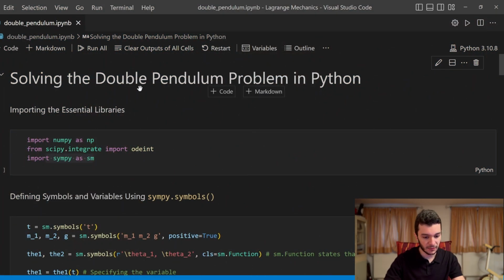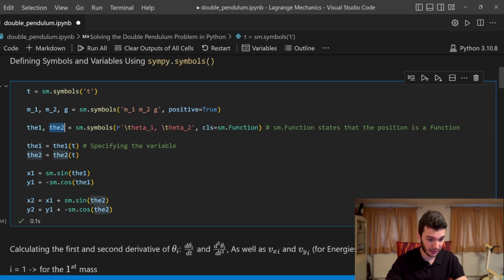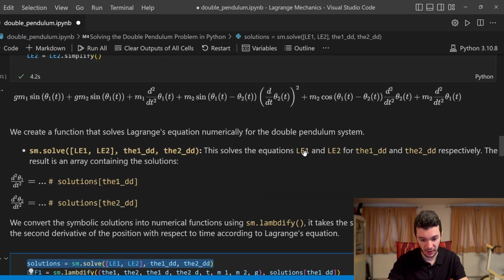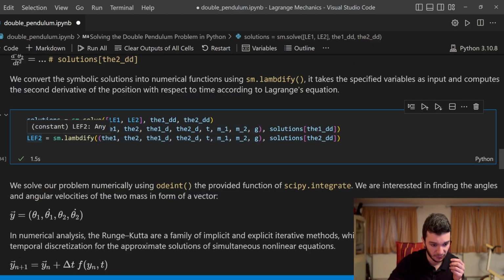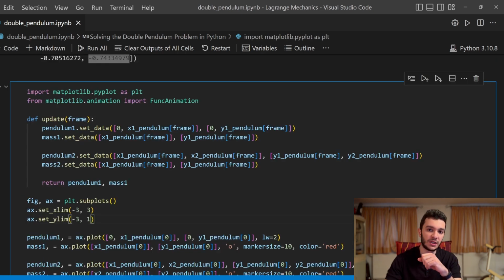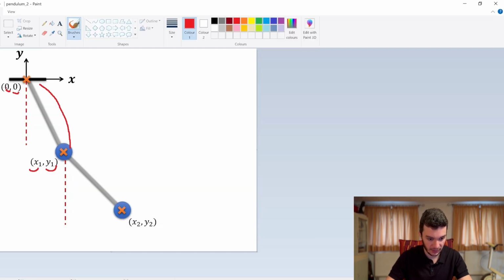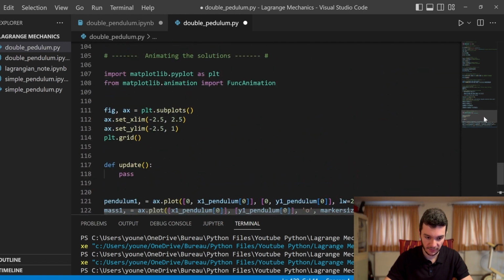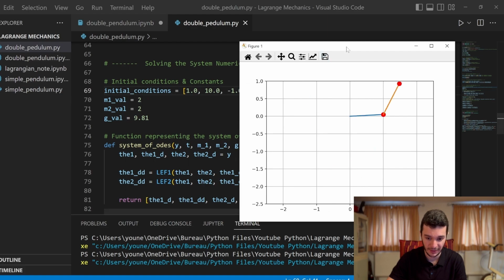Double Pendulum Simulation in Python! || Simulating Physics with Python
In this video we will implement and simulate a classical physics problem: The double Pendulum! Every step will be explained in detail so you can make your own python simulation of this rather peculiar chaotic system. This video also includes a complet description of the problem and how different initials conditions impacts the simulation.

🕒 Timestamps:
0:00 - Introduction
0:53 - Importing Libraries & Presenting the system
2:05 - Defining Variables & Constantes
5:15 - Defining Derivatives
6:29 - Defining the Energies and Lagrange
7:34 - Lagrange's Equations
8:52 - Solving the System of Equations
10:37 - Solving the System with odeint()
17:53 - Animating and Simulating the Results
29:33 - Final Thoughts
30:05 - Outroduction

Enhance your understanding of the Lagrange with this straightforward tutorial.